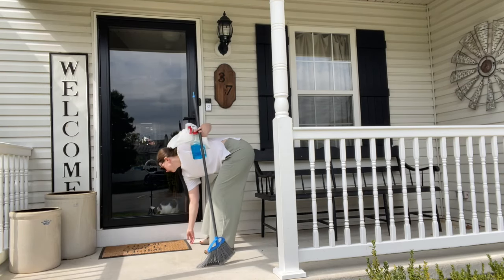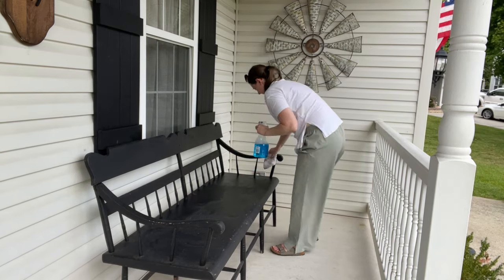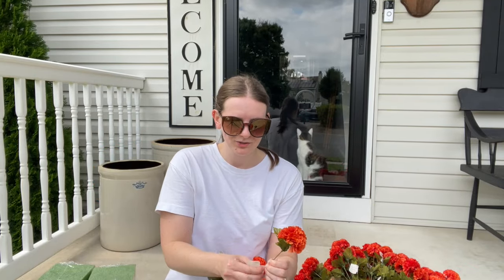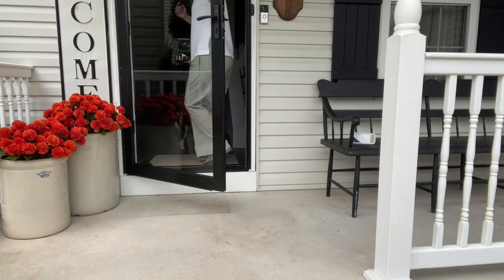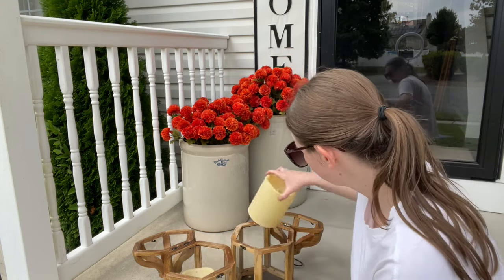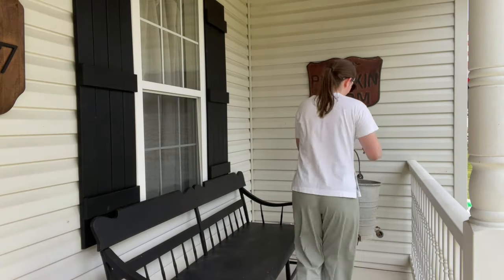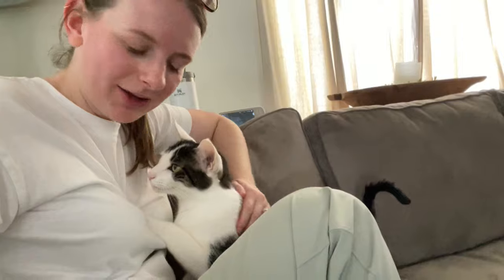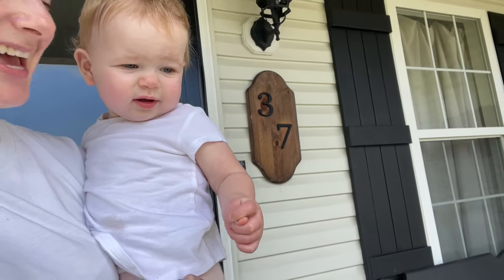🍁 Fall Front Porch Decorating | Farmhouse Fall Decorating | Simple, Classic Decor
LINKS
Floral Foam
Siding Clips
Antique Farmhouse Sign